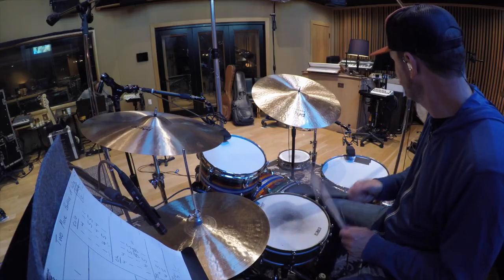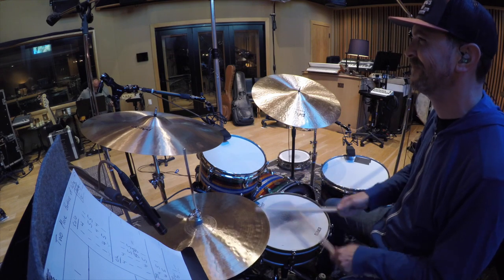Behind The Song, "Two More Bottles Of Wine" by Aaron Watson